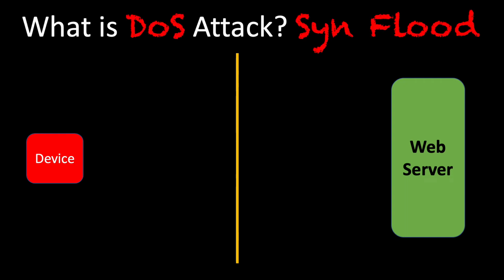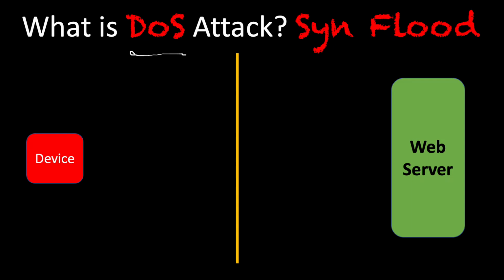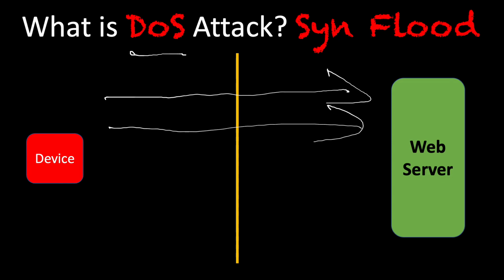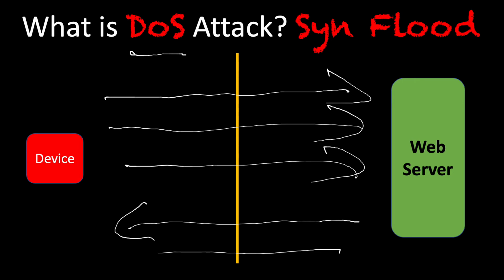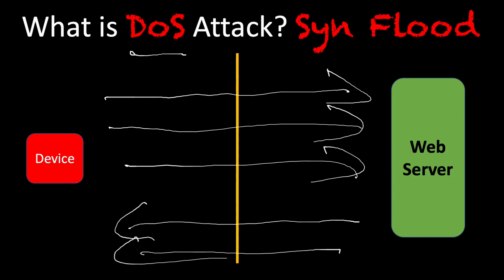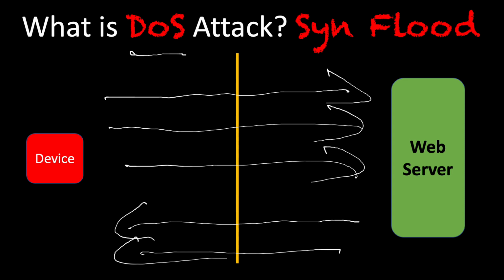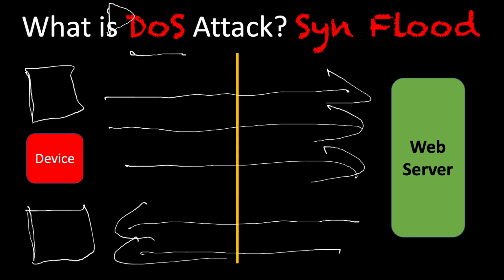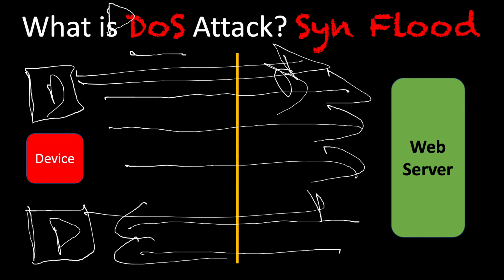Offensive Security: What is a DoS Attack? Syn Flood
This video describes what a DoS attack is. It describes the 3 types of DoS attacks such as Volumetric, Protocol and Application DoS attacks. It also describes the differences between a regular DoS attack and a Distribution DoS Attack. It uses the Syn Flood Attack (a Protocol based DoS) as an example to showcase what happens to a server experiencing an attack.